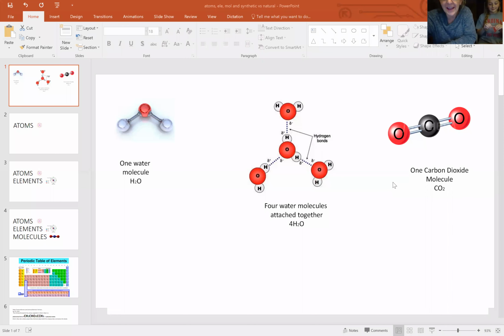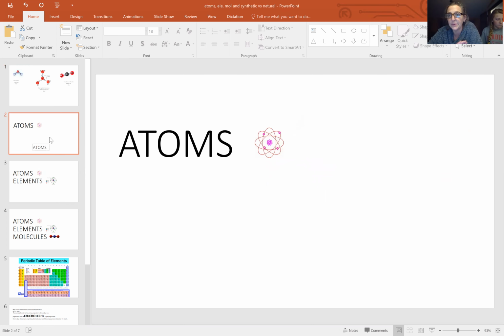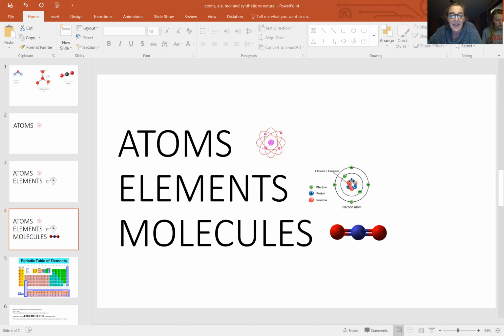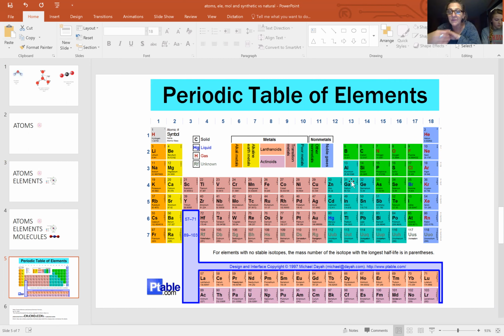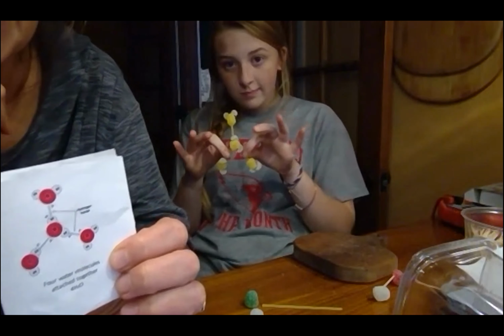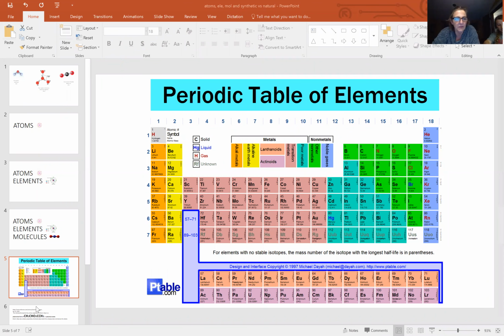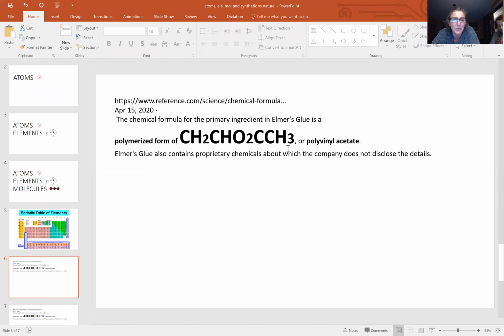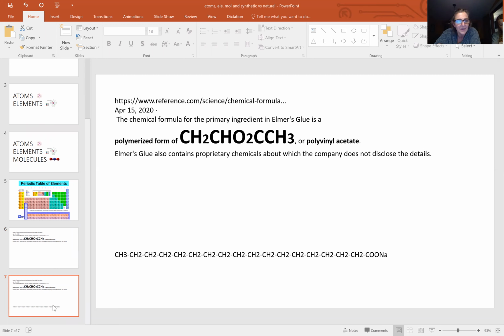Phy Sci Natural to Synthetic and Molecule review